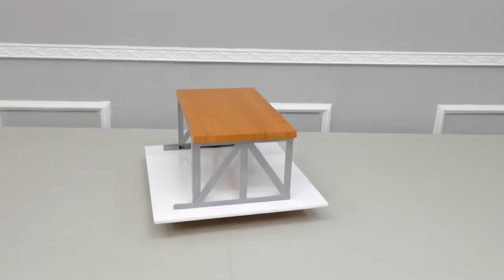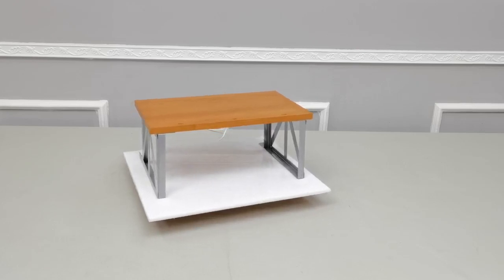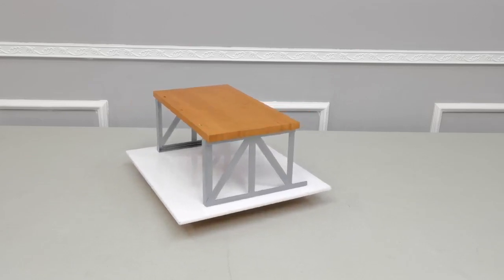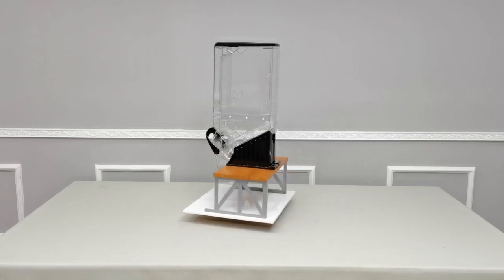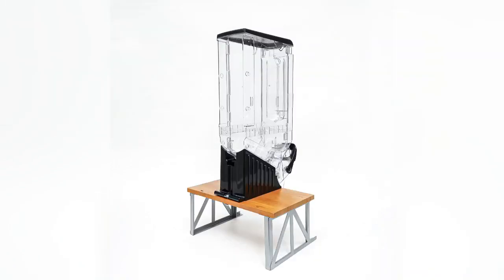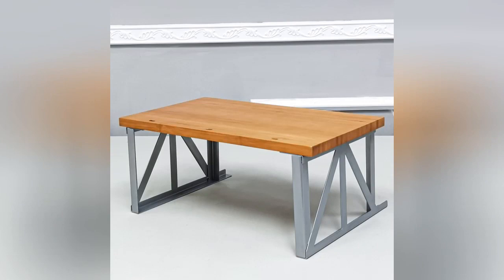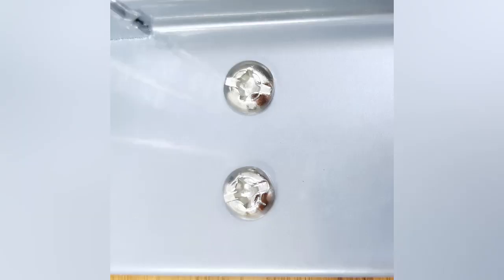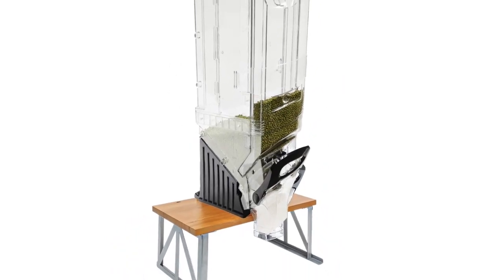700011 cereal dispenser stand 15771 food dry spice fixturedisplays 3D